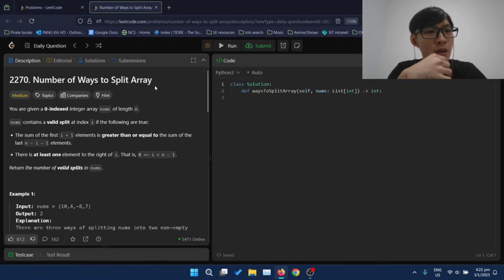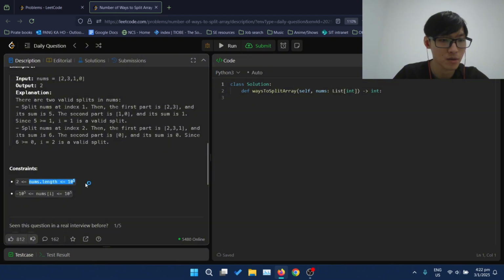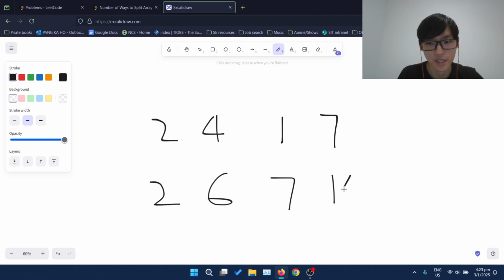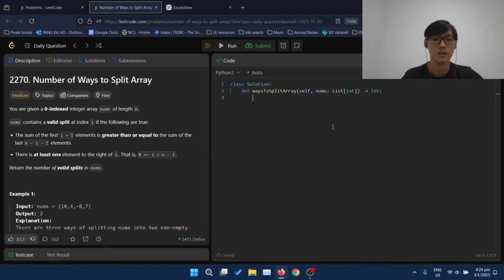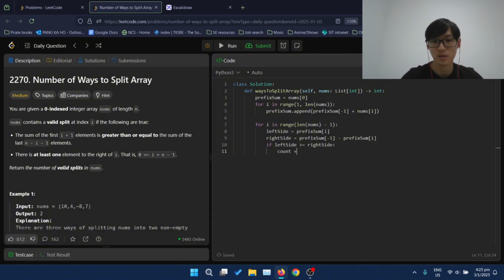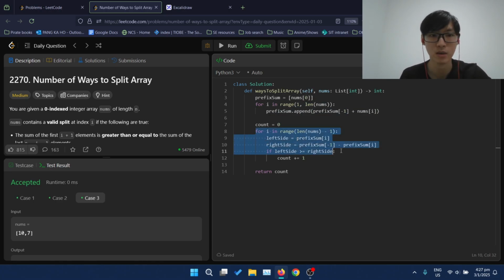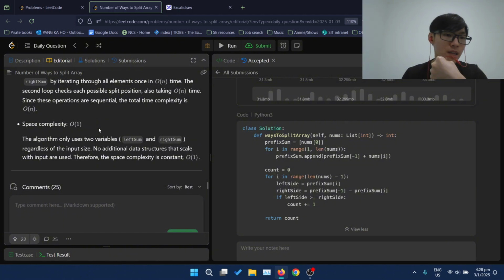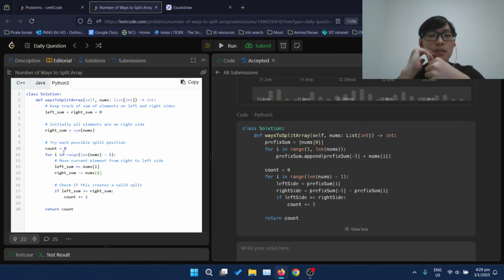Facing the LeetCode Gauntlet: Day 8 - 2270. Number of Ways to Split Array